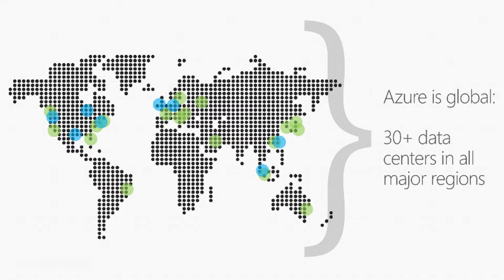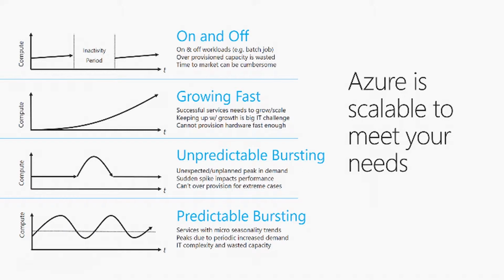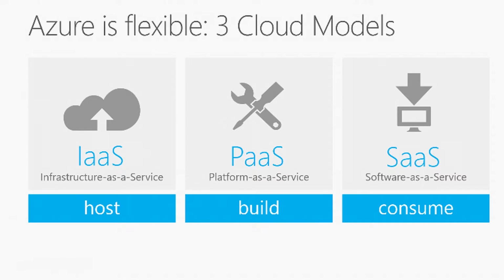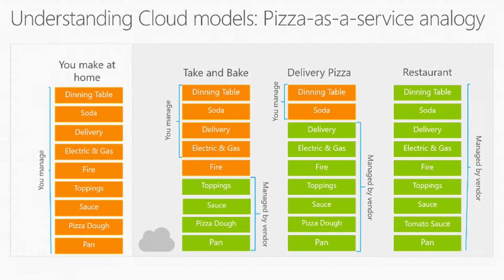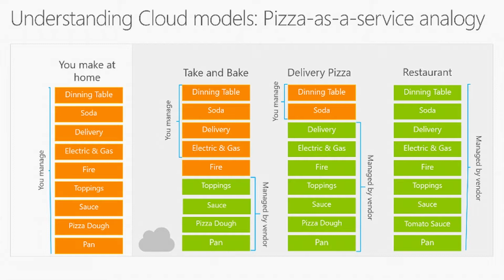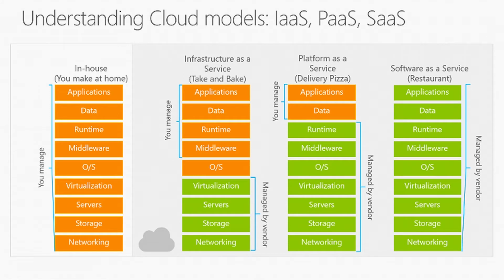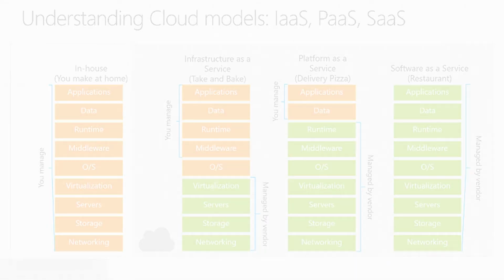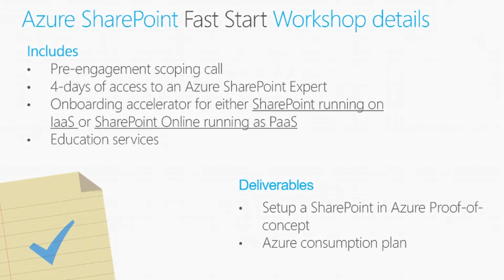Microsoft Azure Fast Start Workshop - SharePoint in Azure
Our Microsoft Azure Fast Start Workshop is a structured interactive experience that will accelerate your moving to Microsoft Azure and get you up and running in just a few days. What IS Microsoft Azure? It is a cloud computing platform and infrastructure for building, deploying, and managing applications and services through a global network of Microsoft-managed data centers. It provides SaaS, PaaS and IaaS services.

This particular Fast Start Workshop reviews the newest versions of SharePoint, both as a standalone server (Infrastructure-as-a-Service) and as SharePoint online (Platform-as-a-Service).

Experience the education, planning, guidance and hands-on assistance from a FlexManage Subject Matter Expert to get you deployed in SharePoint. Plus, you'll receive additional guidance on best practices on how to configure your SharePoint instance and a plan for disaster recovery.